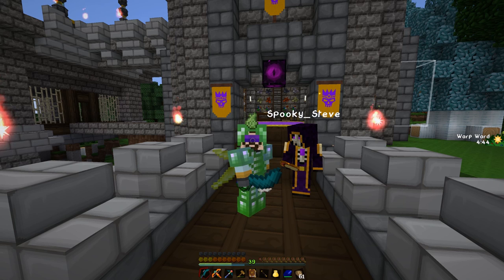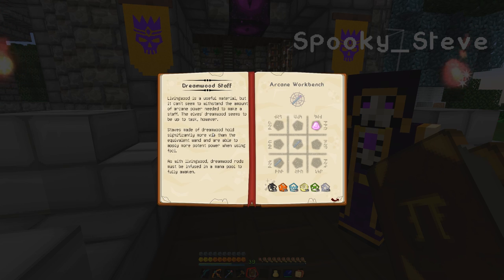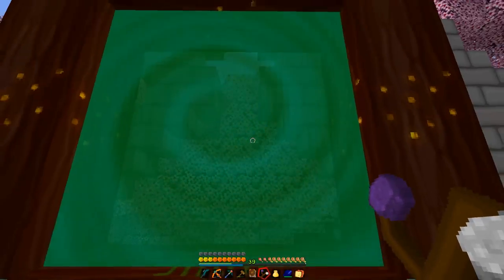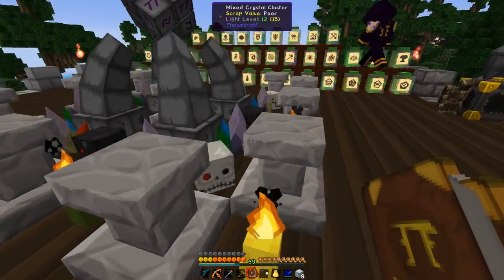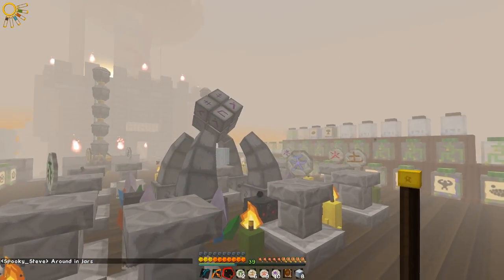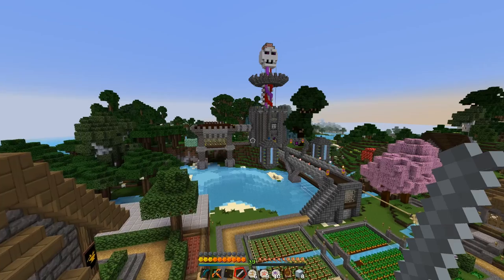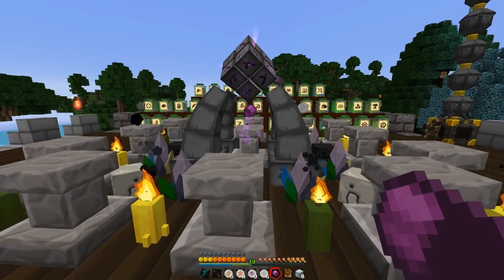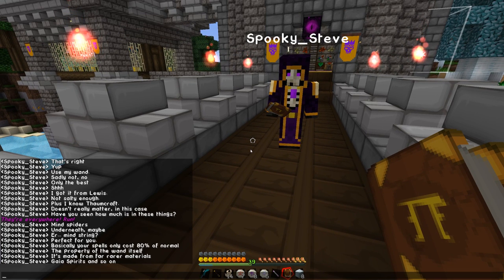Minecraft Rule The World #78 - The Dream Wand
Minecraft mods: Now Steve is back from his DJing he has time to help me perform and incredible ritual to gain an amazing wand!